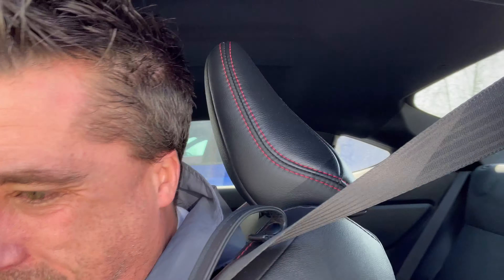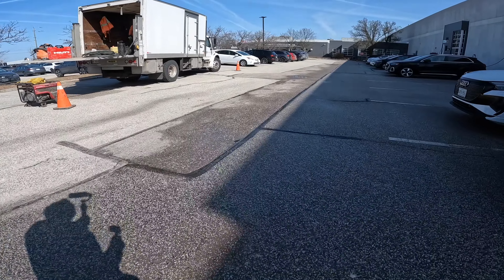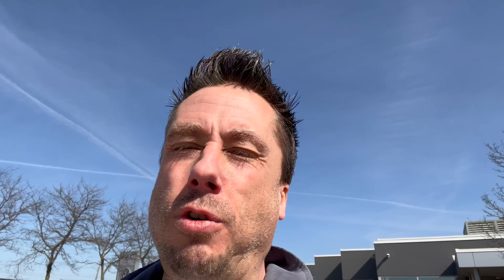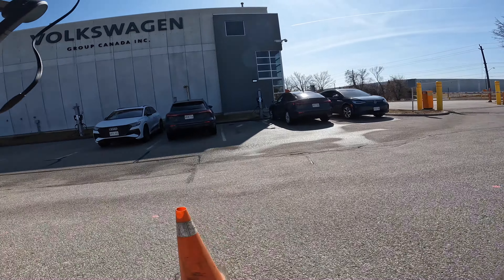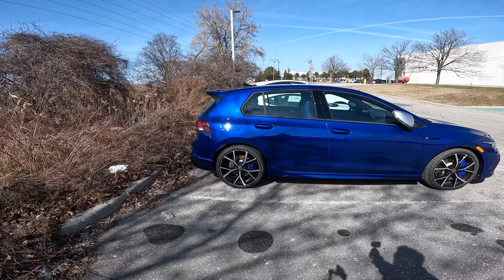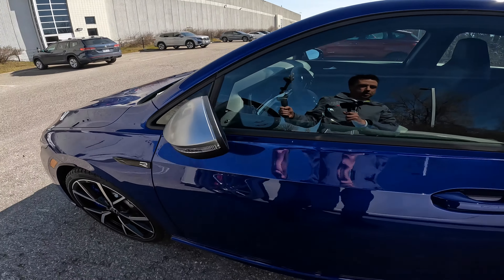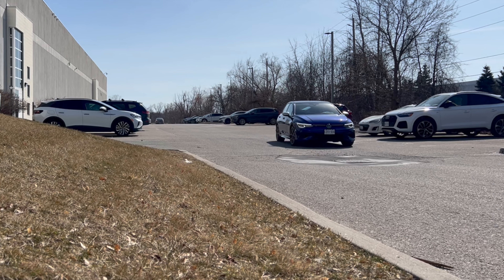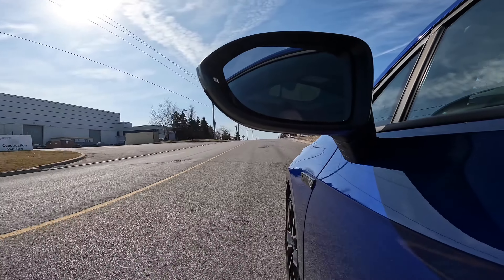2024 VW Golf R Manual Behind the Scenes - Pick up day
"With Me" Vlog series is created to bring you my loyal and supportive subscriber behind the scenes with me and to show you even more enthusiast driven content.

Episode 1 is pick up day where I take you behind the scenes at VW Canada when I pick up my first flagship car for the week to review!

 In this episode I try and give you some thoughts on my reviewer journey so far, what I've learned and of course my first thoughts after seeing and finally getting to drive one of my favourite cars for the first time.

Come with me to get the keys to this little AWD hot hatch monster!